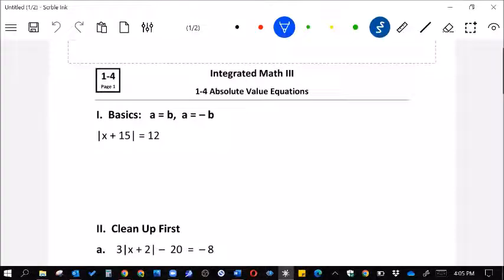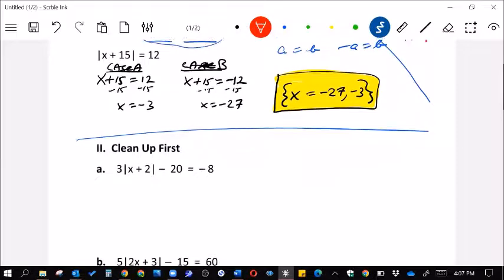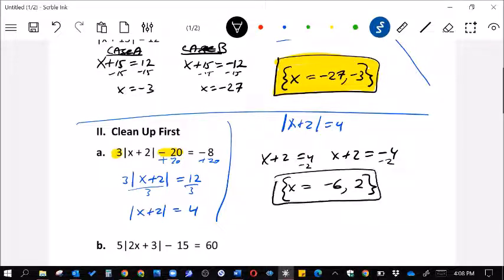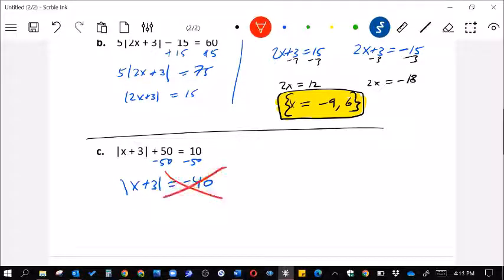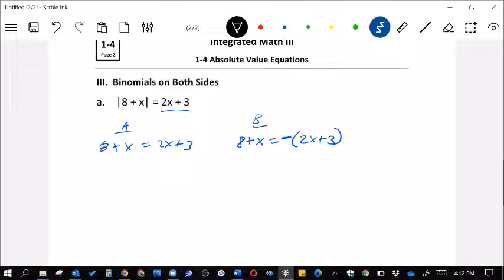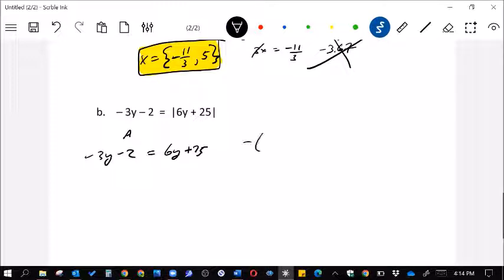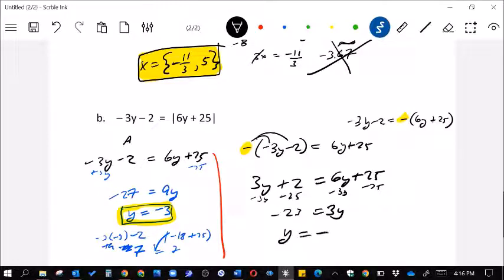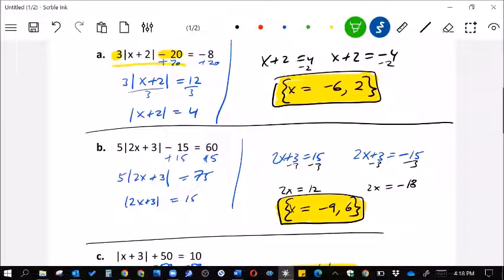1-4 Absolute Value Equations